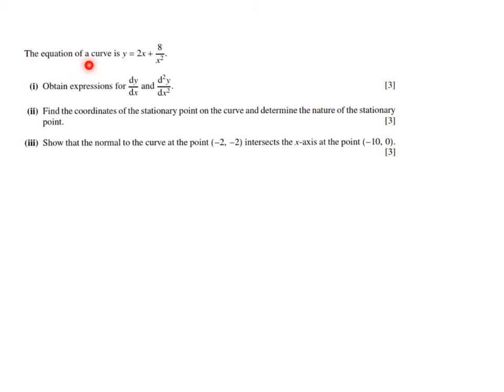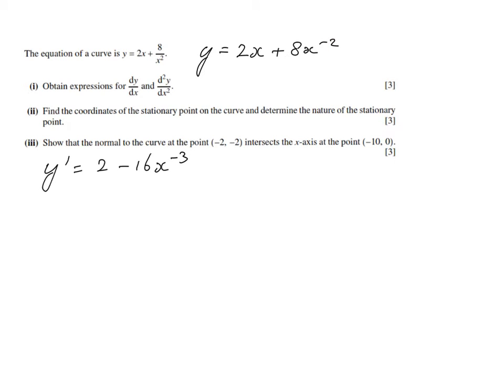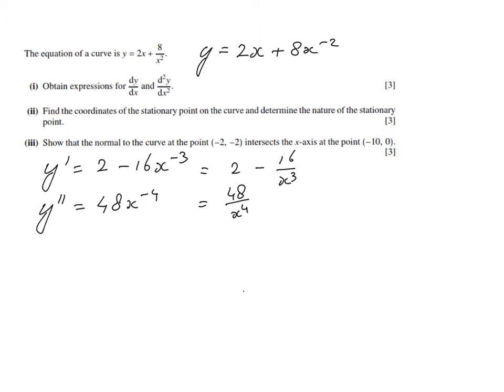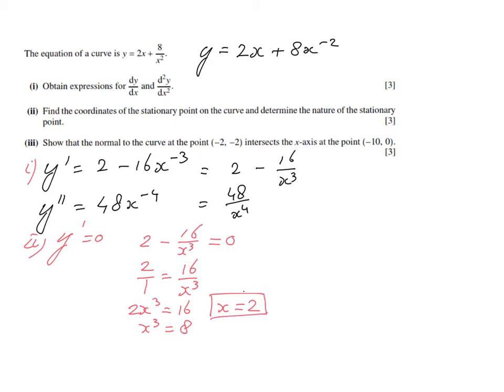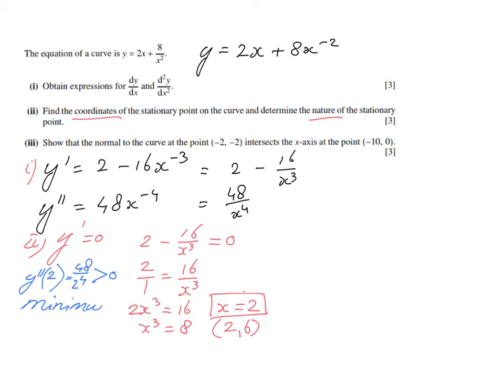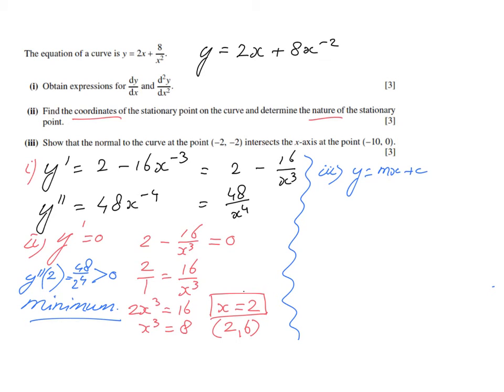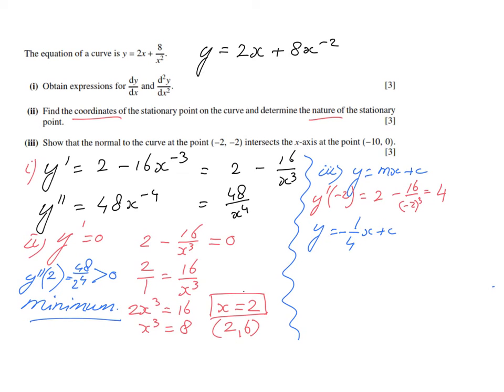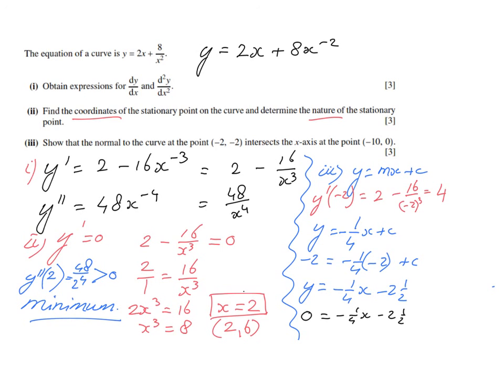Learn solving Past Exam Question about Differentiation- AS Maths - ExplainingMaths.com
I will explain to you how to differentiate and what higher order derivitives are and how to use them to find stationary points and to determine the nature of those points.  You will also learn about the equation of normal lines and what the gradient of normal lines are.  for all my other FREE maths resources.  Hope to see you soon! Mr John